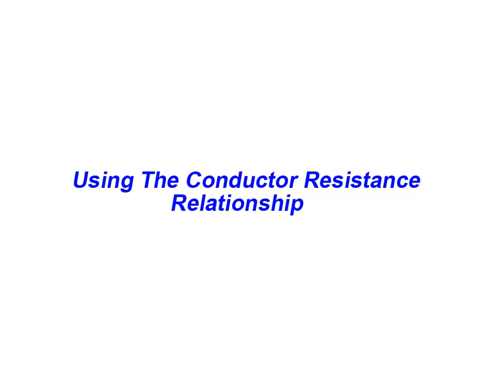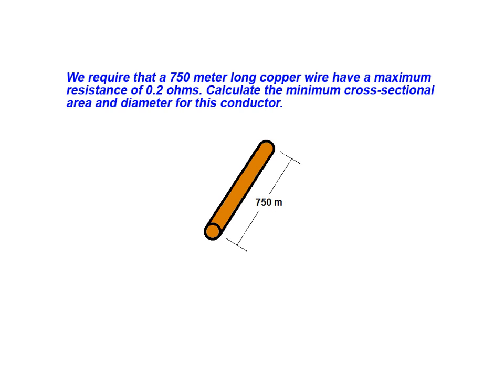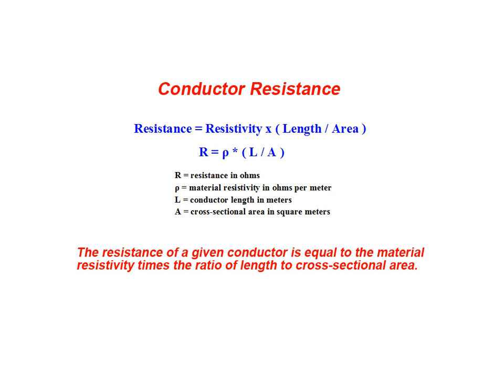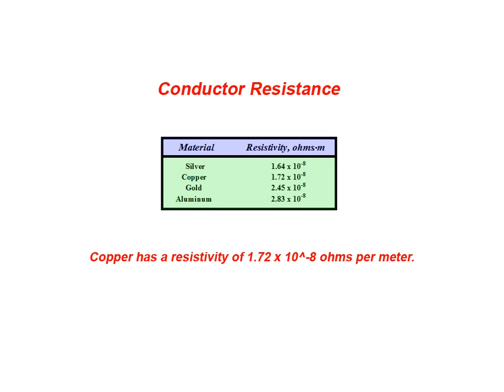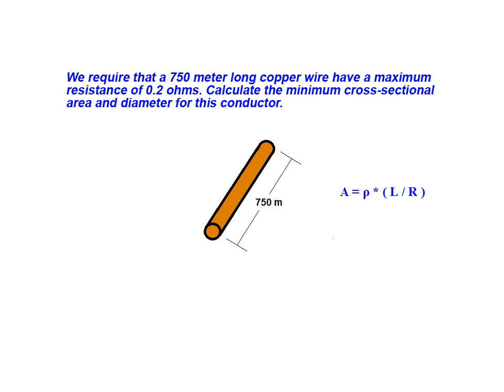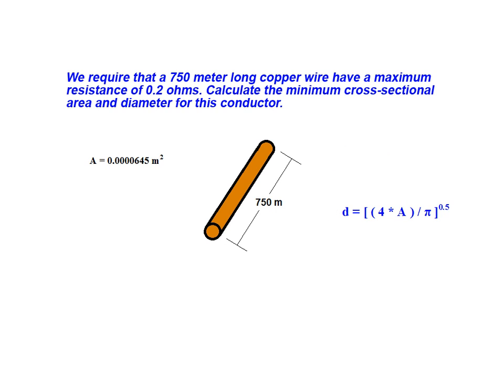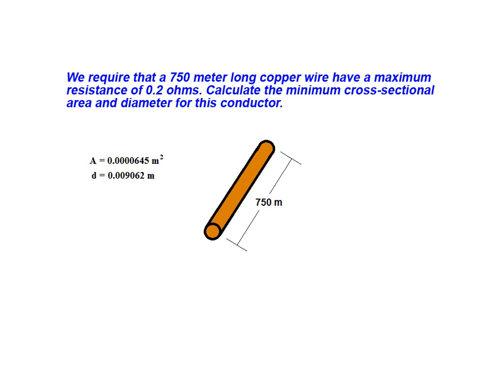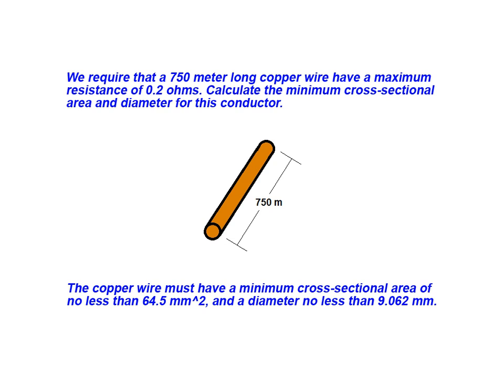Calculating Required Wire Diameter And Cross-sectional Area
In this example we use the general relationship for calculating a conductors resistance to ascertain the minimum diameter and cross-sectional area of a copper wire that is 750 meters long and can have a resistance no greater than 0.2 ohms.  This tutorial demonstration is part of the supplemental web resources available by us from the Electromechanical Technician Certificate Program, offered by George Brown College. Earn your technician certificate with this self paced, home study distance education program that features online exams, continuous enrollment, telephone and online technical and tutorial support.  Learn more about the EM Technician certificate and related courses